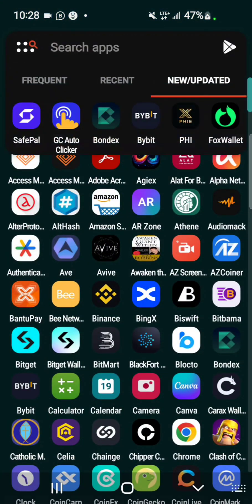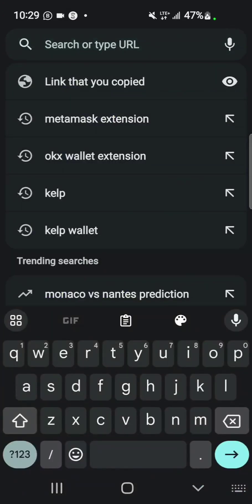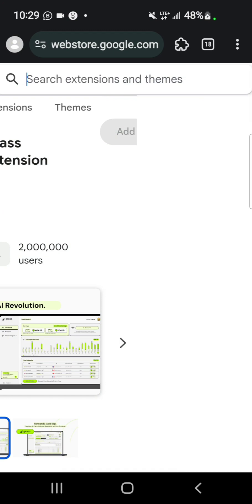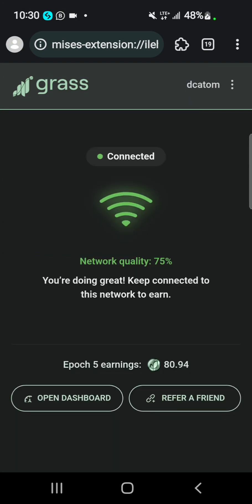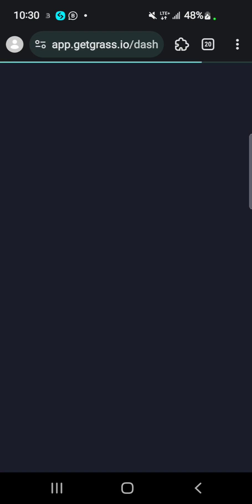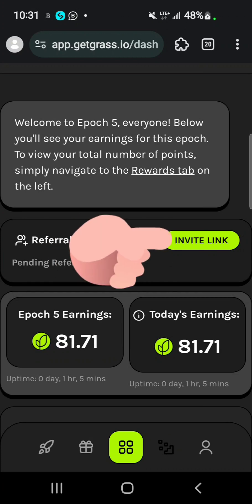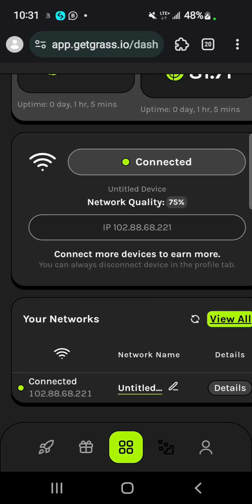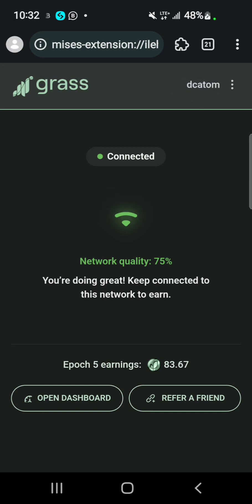How To Set Up Grass Extension On Mises Browser & Start Farming $GRASS | GetGrass Mining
*Get Grass*
Start Farming Grass Now
Copy and paste the link in your mises browser

Download Mises Browser
Launch Mises Browser
Paste The Invite Link
Create Account
Login Account
Install Grass Extension
Launch Extension & Start Farming Grass

Epoch 5 Is Live 🔥

Wanna Be A Part Of My WhatsApp Group & Channel?